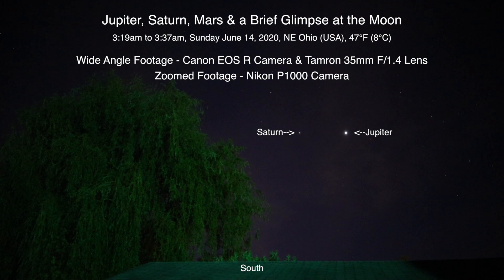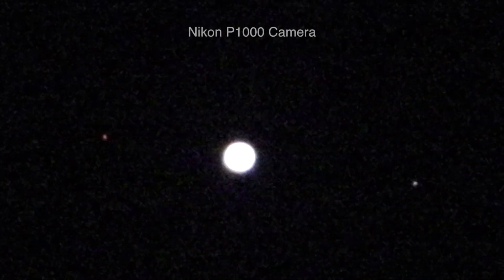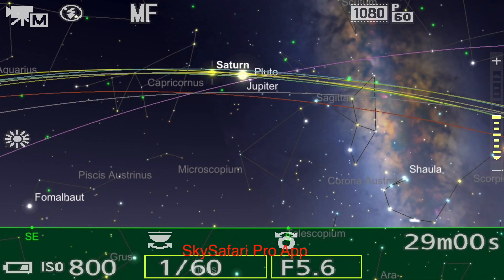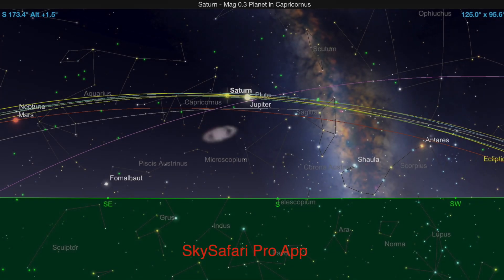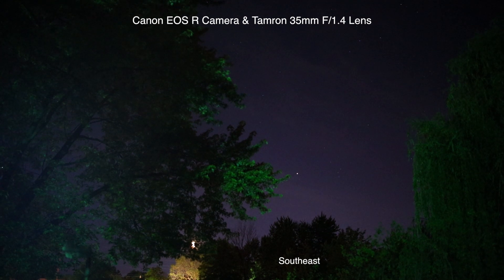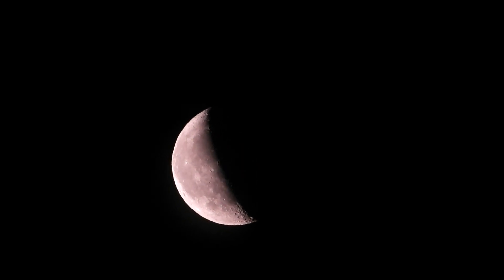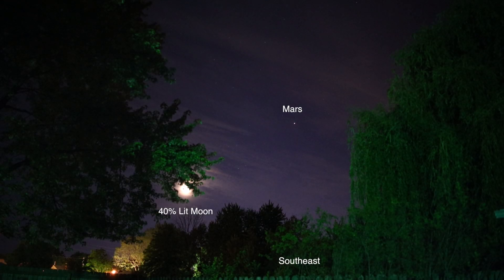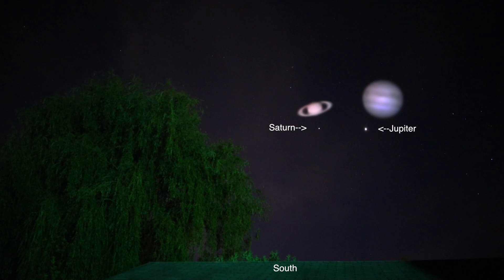Jupiter, Saturn, Mars & the Moon - Nikon P1000 Camera & Canon EOS R Camera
Jupiter, Saturn, Mars & a brief glimpse at the Moon (battery died lol).  Was a bit uneasy as there was a drive-by shooting last week and it sounded and felt like a round had hit my house, striking the aluminum siding. The police did arrive shortly thereafter but the vehicle had already left. Anyway, stay safe to us all :)

3:19am to 3:37am, Sunday June 14, 2020, NE Ohio (USA), 47°F (8°C), South & SE Sky

Wide Angle Footage Filmed on the Canon EOS R Camera & Tamron 35mm F/1.4 Lens
Zoomed Footage Filmed on the Nikon P1000 Camera
Recorded onto the Atomos Ninja V & Flame 5” & 7” Monitor/Recorders

-Tamron SP 35mm F/1.4 Lens
-Freewell Magnetic Quick Swap 77mm Light Pollution Filter